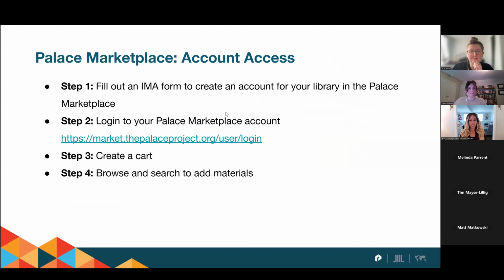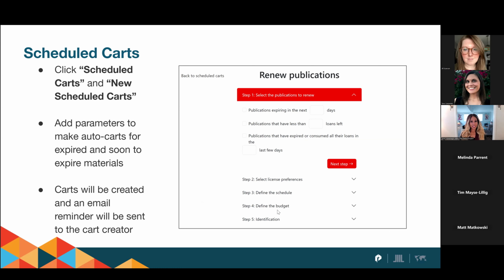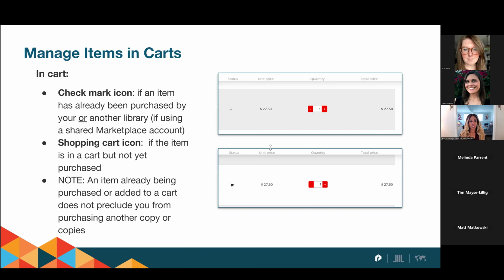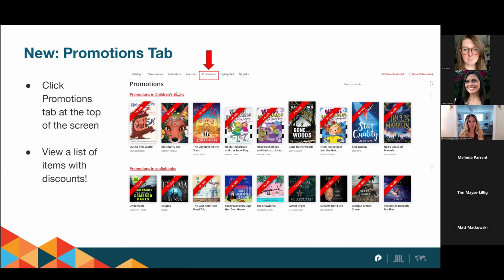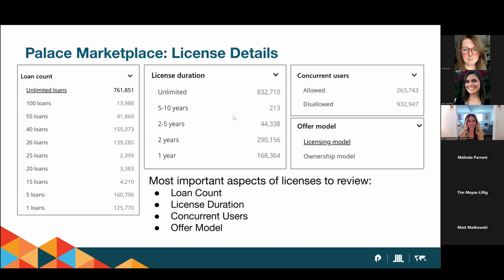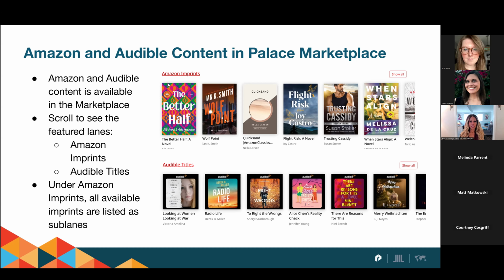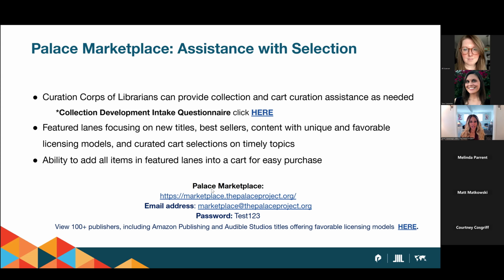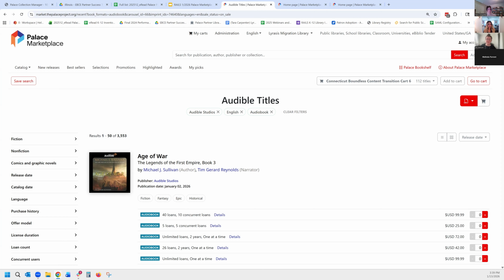RAILS Palace Marketplace Webinar 1/13/26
Learn more about the non-profit Palace Marketplace. Find out how to join and purchase. Hear about the many diverse and favorable licenses terms available on a wide variety of content. Bring your questions! Suggested audience: public libraries, special libraries, and academic libraries.